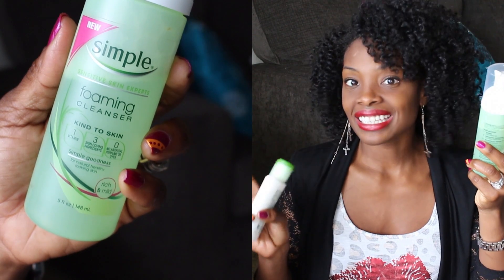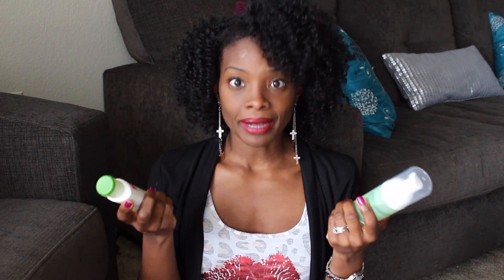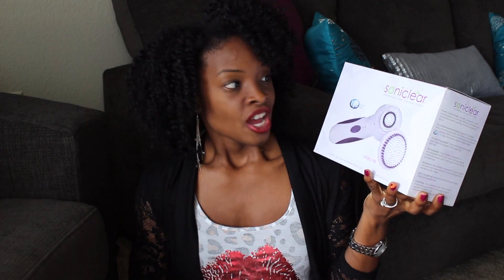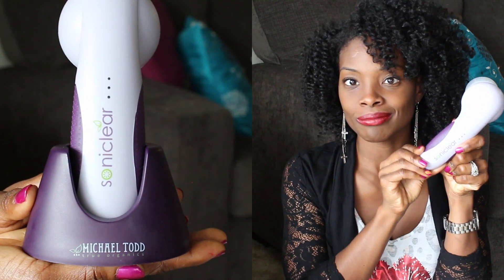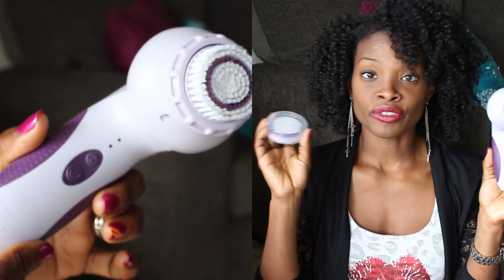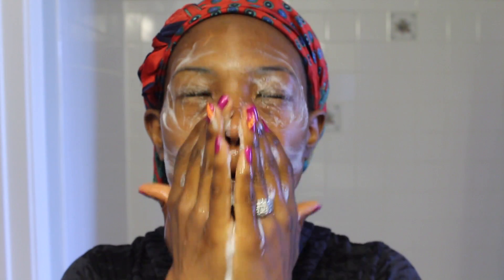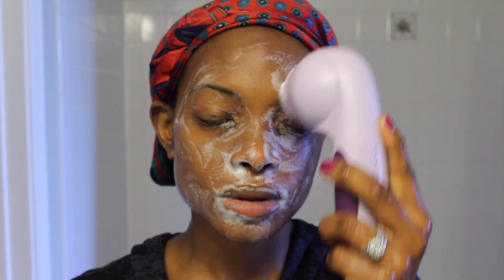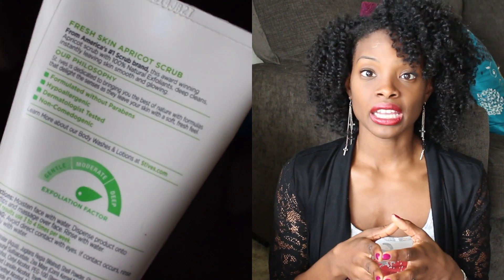Skin Care Routine + Soniclear Demo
Hey ladies! All the products mentioned are listed below:

+ Simple Foaming Cleanser
+ Simple Protecting Moisturizer
+ St. Ives Apricot Scrub

Wet twist out done with these products:
African Pride Bouncy Curls Pudding
Pink Eco Styler Gel

L I P S T I C K
MAC Viva Glam Rihanna

E A R R I N G S
Forever 21

Essie Jamaica Me Crazy
Sally Hansen Mang-go Team!

★ Recorded with Canon Rebel T4i
★ Edited with iMovie '11 & Final Cut Pro